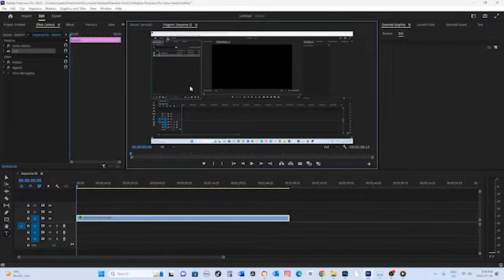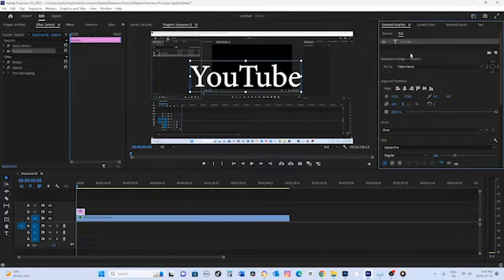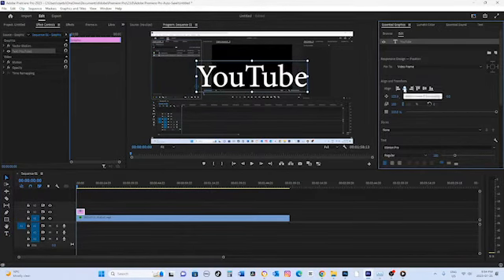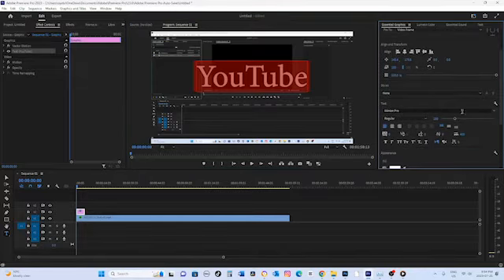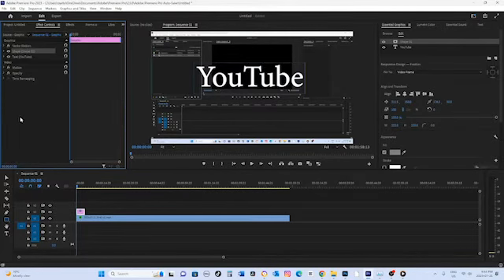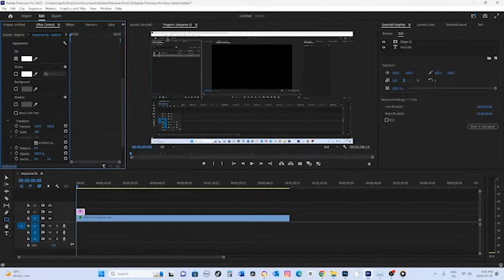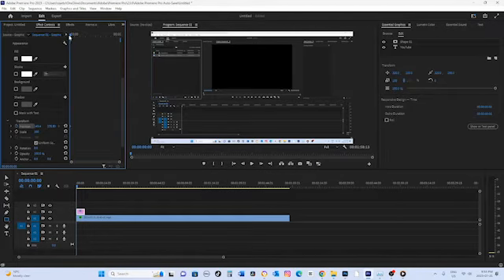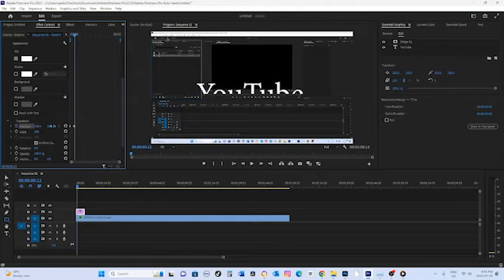How To Make Text Reveal Effect In Adobe Premiere Pro - Adobe Premier Pro Tutorial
Welcome to this comprehensive Adobe Premiere Pro 2023 tutorial where we'll show you how to create an impressive Text Reveal Effect in the latest version of Adobe Premiere Pro! If you're eager to add a touch of professionalism and creativity to your videos, this tutorial is just what you need.

In this step-by-step guide, we'll walk you through the process of making your text come to life with an eye-catching reveal effect that captivates your audience from the start. With the new features and improvements in Adobe Premiere Pro 2023, you'll have more control over your text animations than ever before.

The video starts by demonstrating how to add a video to your timeline. Once your video is in place, we'll dive right into the exciting part – creating the text reveal effect. First, we'll select the text tool and show you how to type your desired text anywhere on the preview.

Next, we'll guide you to the "Window Essential Graphics" section, your ultimate playground for styling the text to perfection. Learn how to modify the font, size, color, and more to match your video's theme and message. Remember, before adjusting the text size, make sure to highlight the text in the preview – a pro tip to avoid frustration.

Now, let's take it up a notch and work on concealing the text before its grand reveal. You'll be introduced to the rectangle tool, an essential feature in Adobe Premiere Pro 2023. Discover how to create a rectangle around your text and unveil the magic of the "Mask with Shape" option in the Essential Graphics panel. This feature, unique to the 2023 version, adds a touch of professionalism to your text animations.

As we progress, we'll explore the "Effect Controls" and delve into the "Transform" settings for the text. Specifically, we'll focus on the second position value, which controls the vertical movement of your text. Watch as we effortlessly hide the text using keyframes, and then reveal it with a smooth and captivating animation.

Our step-by-step guidance will make you a master of text animations in no time. Adjust the speed of your reveal by simply dragging the keyframes closer or further apart – it's that simple! To ensure your animations are seamless and polished, we'll share an easy trick to smooth out the animation using "Ease In" – a tried-and-true technique that guarantees professional results.

Whether you're a seasoned Adobe Premiere Pro user or just starting your video editing journey, this tutorial is designed to be beginner-friendly and informative. Our clear explanations and hands-on demonstrations will empower you to create stunning text reveal effects that elevate your video content.

Get ready to impress your audience with captivating text reveal effects that leave a lasting impact. Let's dive into the world of Adobe Premiere Pro 2023 and unleash your creativity like never before. Happy editing!